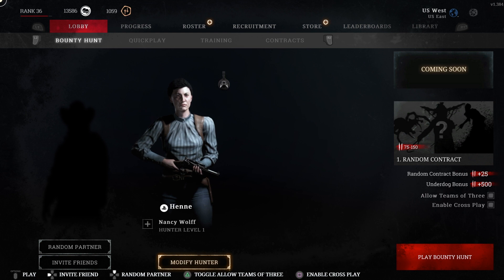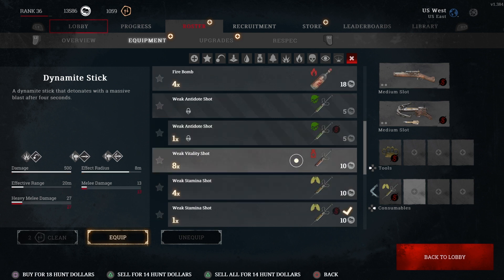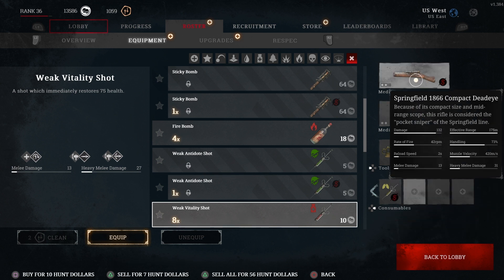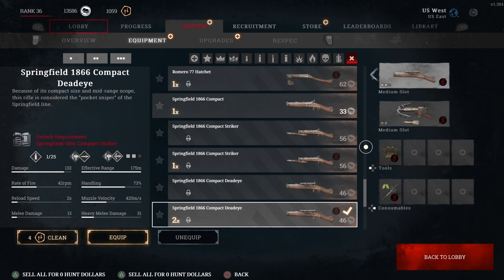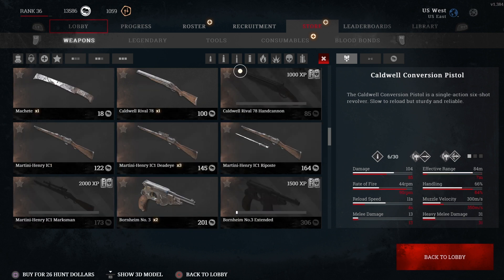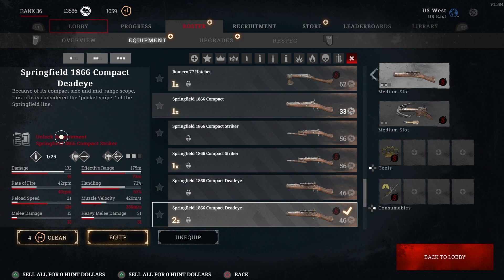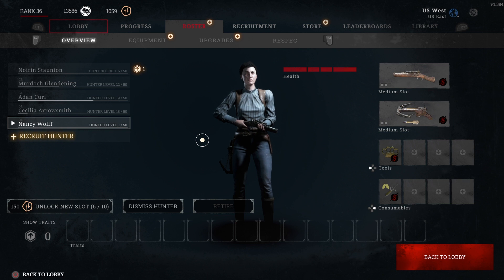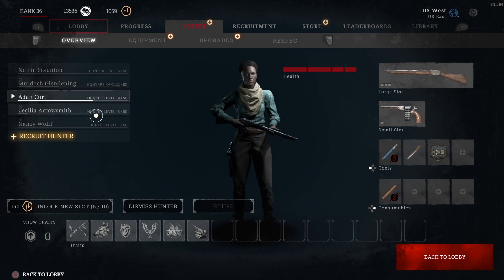How to navigate the character menu - Tutorial: Hunt Showdown (PS4)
I have a discord for Solo Hunters to converge.  Please stop by!!